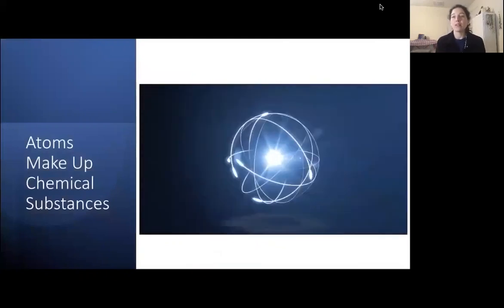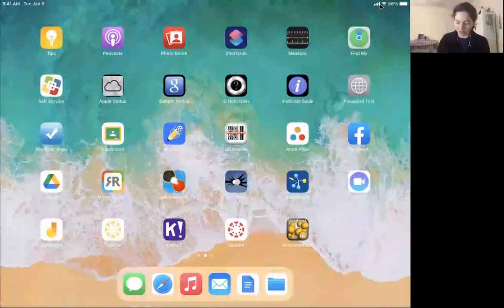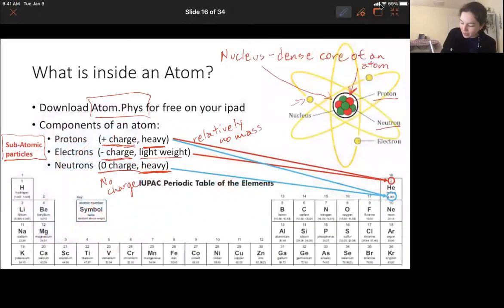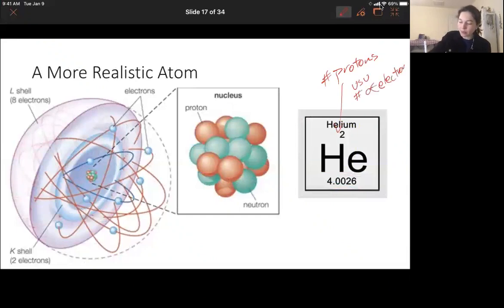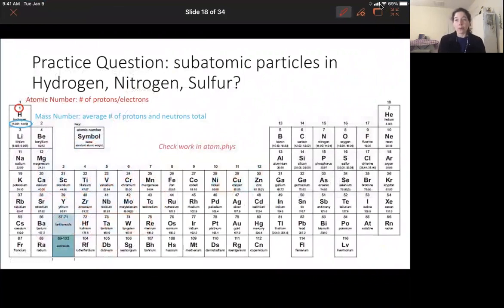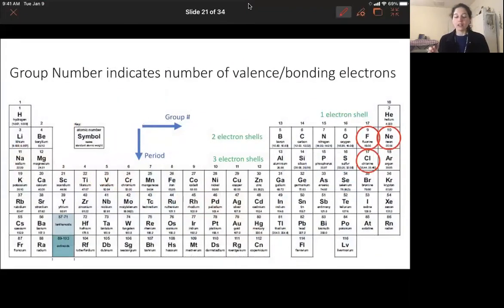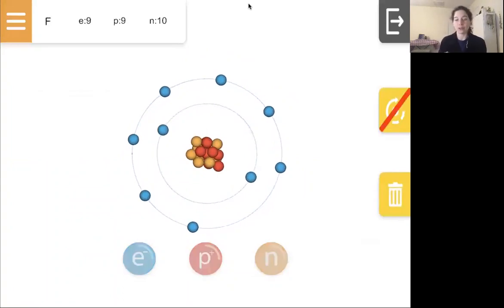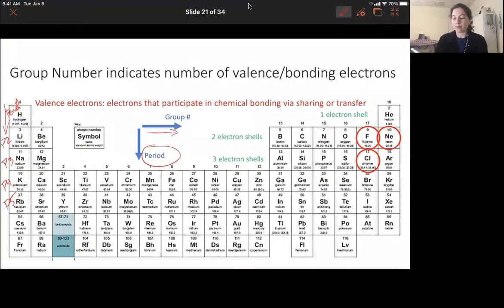Topic 1.2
Lecture 1.2 on Subatomic Particles